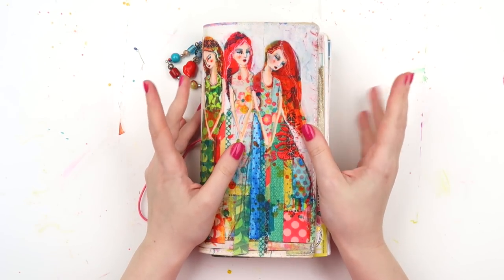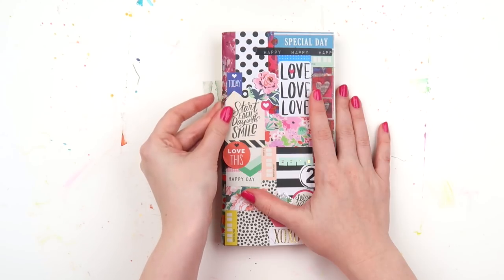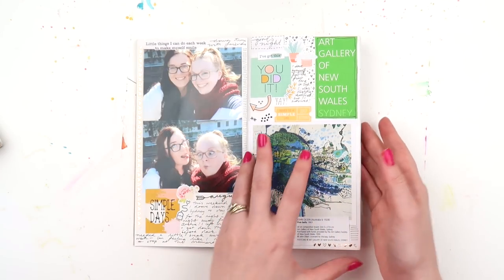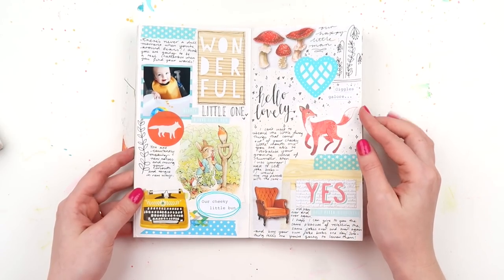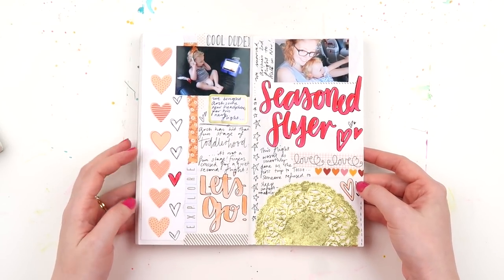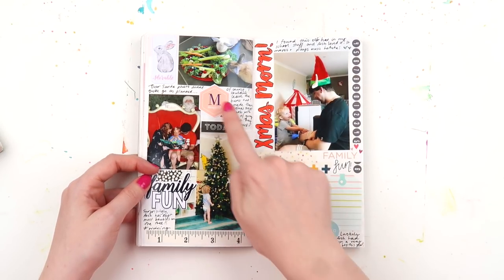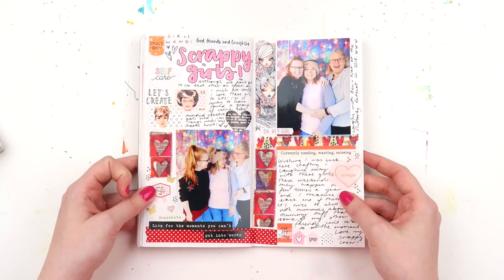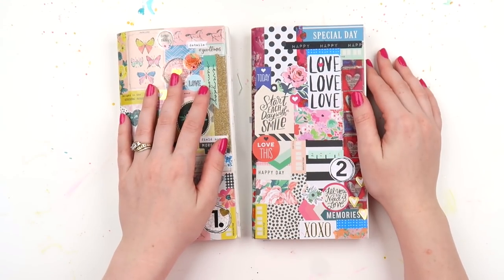TRAVELERS NOTEBOOK INSERT FLIP THROUGH #2 // *Long + Chatty*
It's time peeps!! I was so thrilled to finish this travelers notebook insert. It's been a labor of love which I have been working through for quite some time but I am excited now to share the finished flip through with you.

I have tonnes of Journal With Me process videos here on this channel from this insert if you would like to see some more of the behind the scenes as to how this notebook all came together. :)

I have recorded a long chatty version of the completed flip through, as well as a shorter, music only version depending on what you're in the mood for :)

Australia